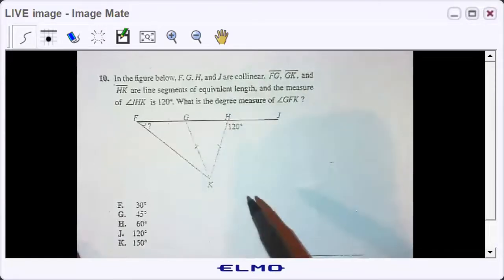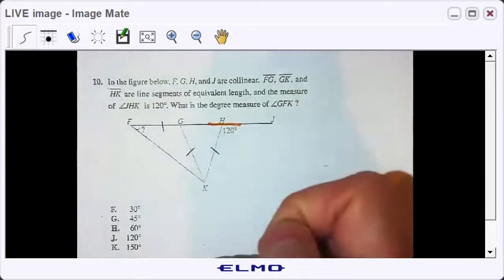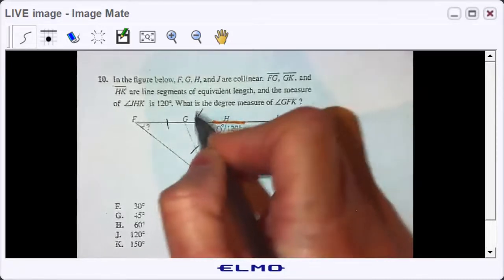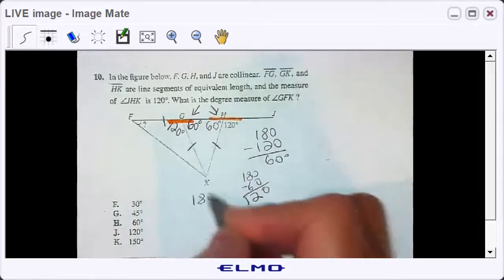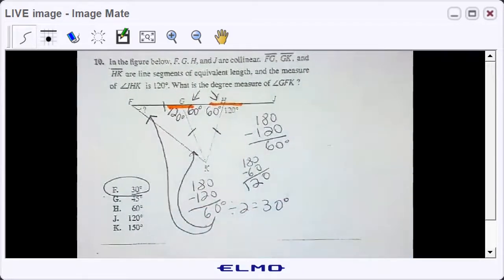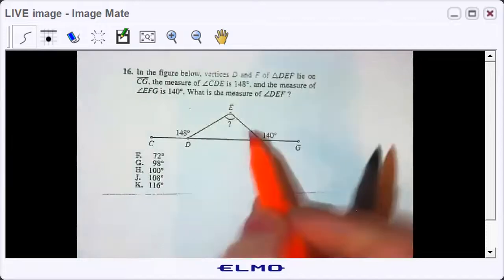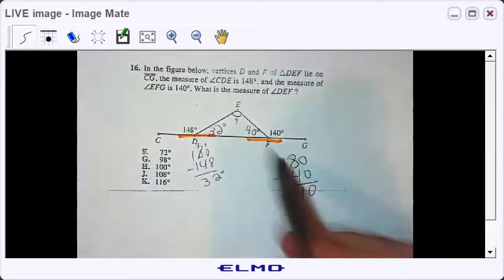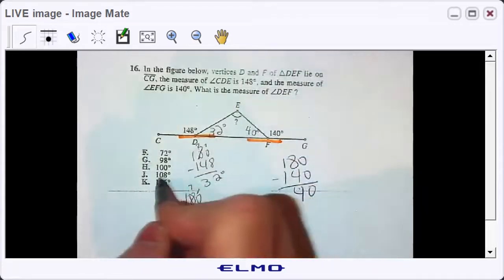Math ACT video #4 9/15/22